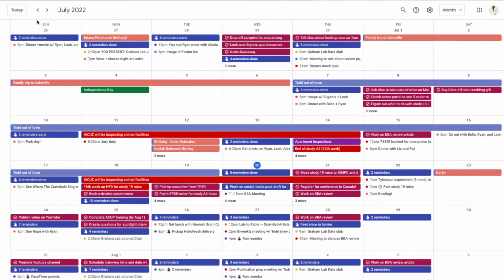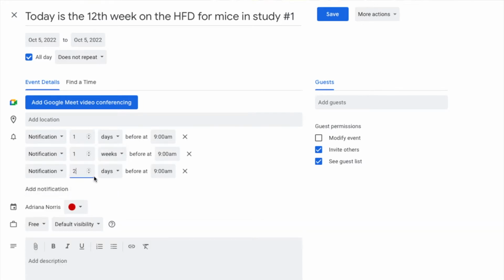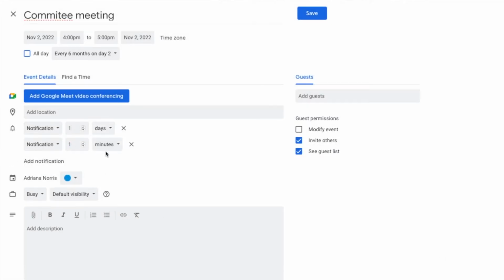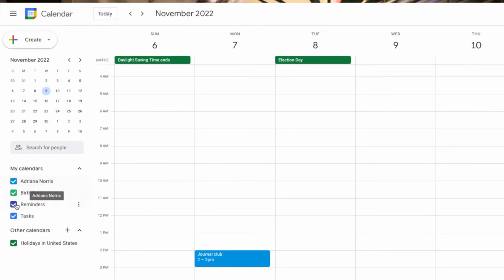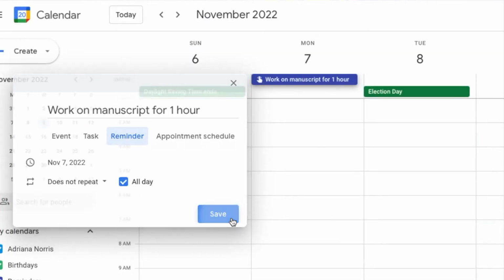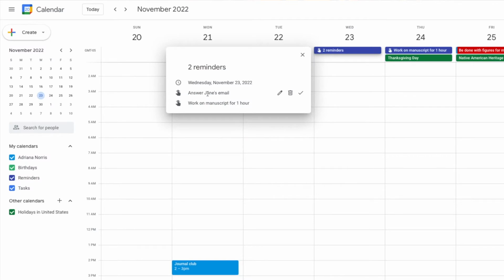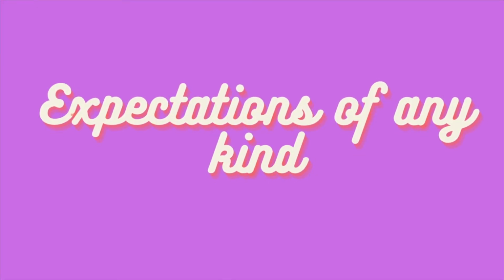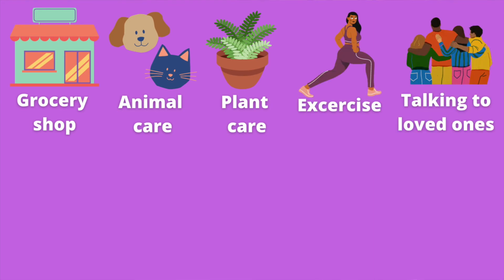How to use Google calendar to make your PhD (& life) easier | Advice from a Vanderbilt PhD student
🧬 Hi! I am Adri Cortee, I am a 4th year Biomedical Sciences PhD student at Vanderbilt University. In this video, I share how I use my Google calendar to help organize my PhD. I use it to plan long-term experiments, make decisions, keep up with important emails, and much more! I also use my Google calendar to organize my life, I plan out exercising, going to the doctor, spending time with friends, and a lot more.

Chapters
0:00 Video introduction
1:55 Types of google calendar entries
3:12 Using google calendar to plan: long term experiments
6:24 Using google calendar to plan: Meetings
11:50 Using google calendar to help you mentor a lab rotation student
14:13 Using google calendar to plan: Long-term writing tasks
17:33 Using google calendar to keep up with important emails
19:17 Using google calendar to track expiration dates of lab reagents
20:12 Using google calendar to help you make decisions
21:27 Using google calendar to keep up with expectations of any kind
22:34 Using google calendar to keep up with extracurriculars
23:18 Using google calendar to organize your personal life
25:51 Final advice about how to use google calendar